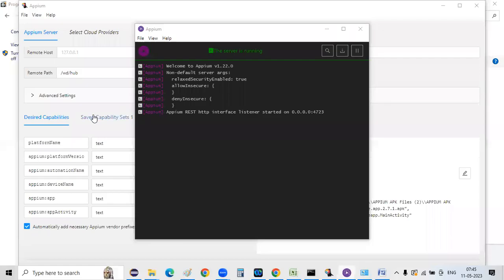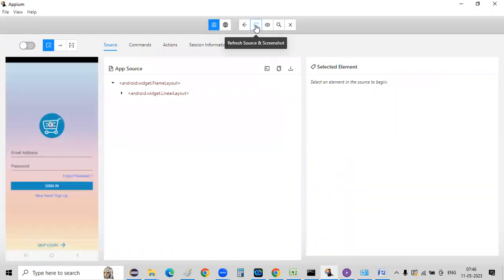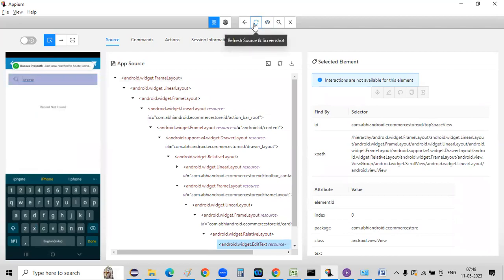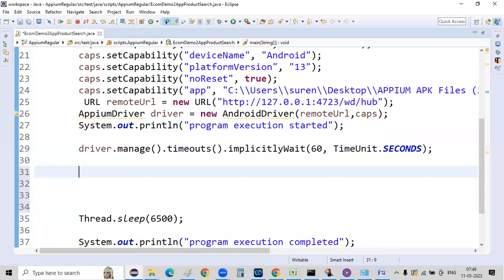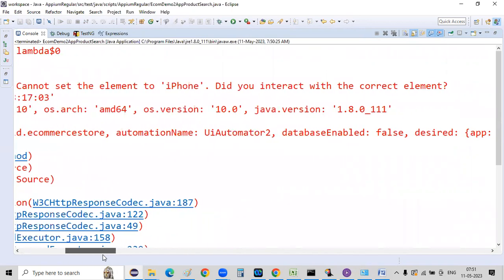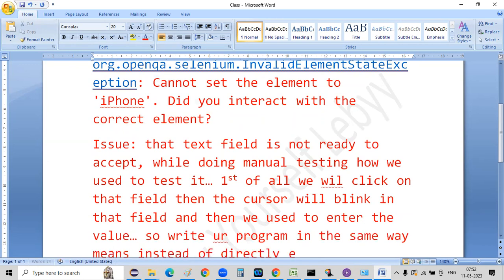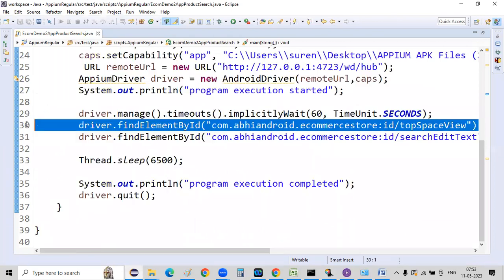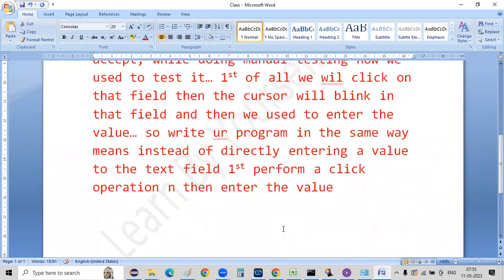Appium issues & Solutions | Handling Invalid Element State Exception | Appium on Android & iOS